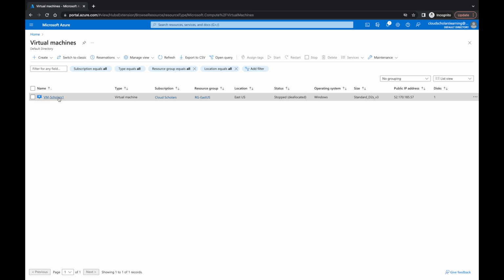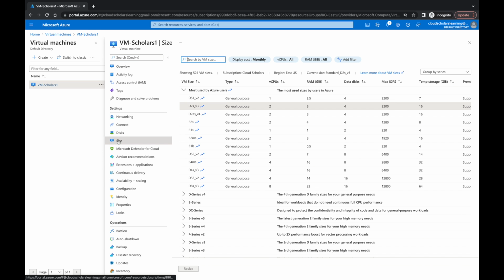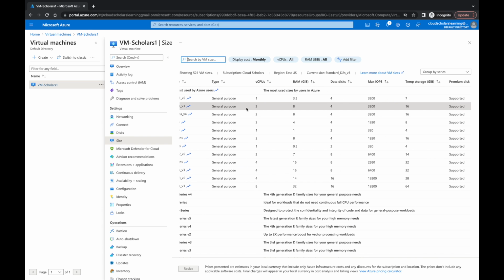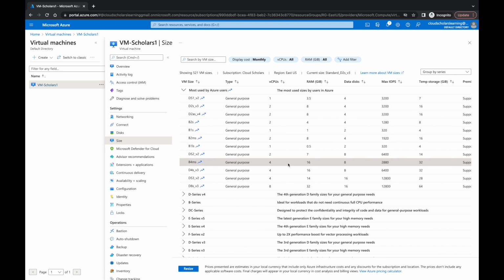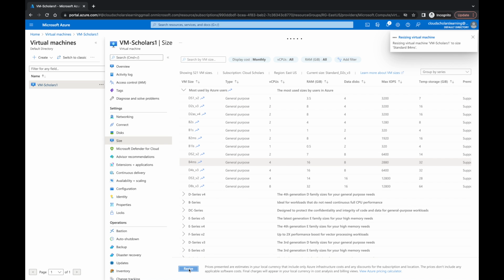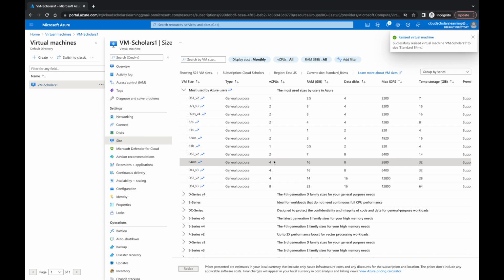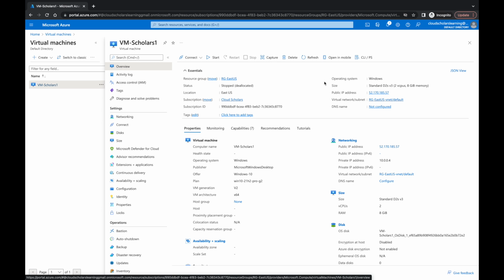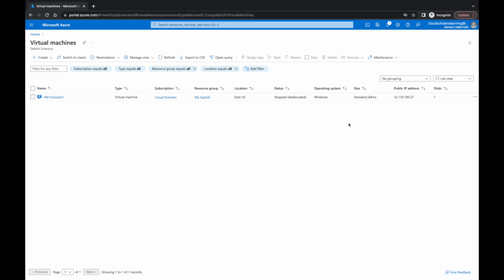How to resize an Azure VM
In this How-to video I'm going to walk you through re-sizing a VM in Azure.